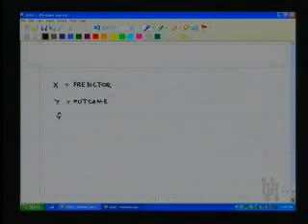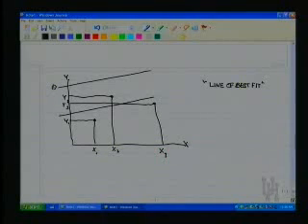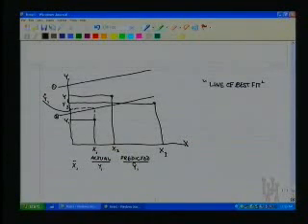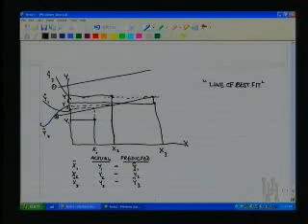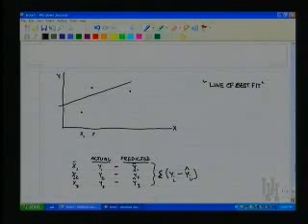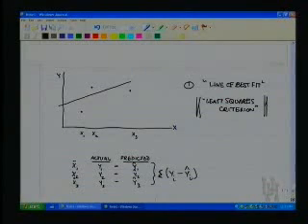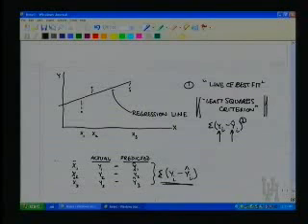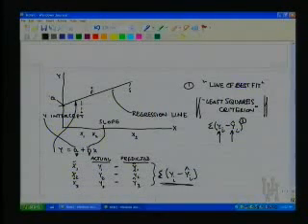COMD 2300/2350 LECTURE 18c